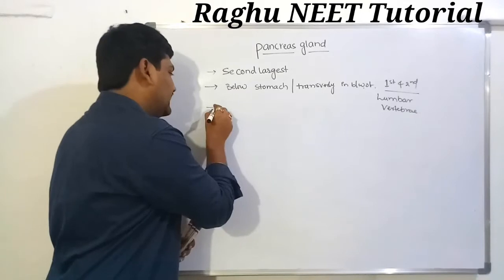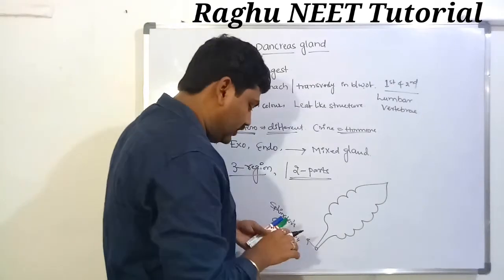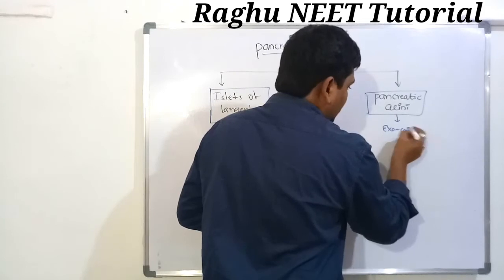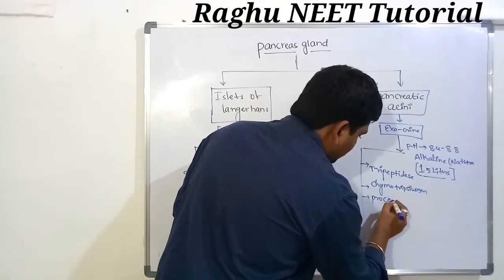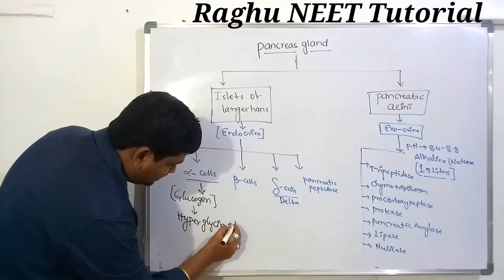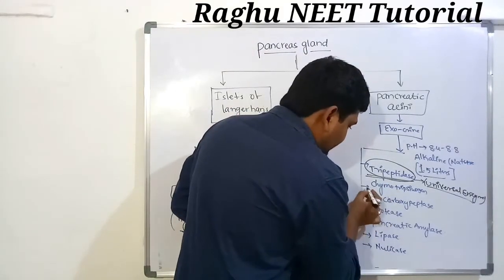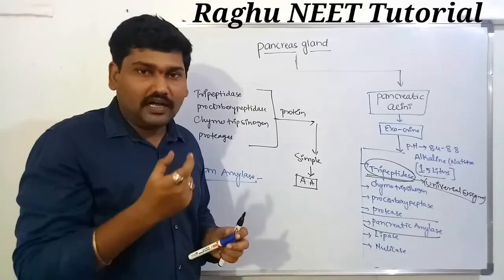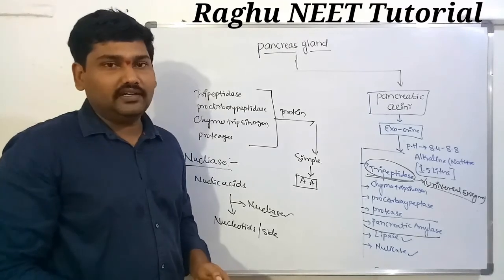Digestion and absorption - PANCREAS 11classes NEET/AIIMS ZOOLOGY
Digestion and absorption NEET/AIIMS ZOOLOGY 11 Classes pancreatic glands

Detailed information
About pancreatic glands  in physiology of  Digestion and absorption